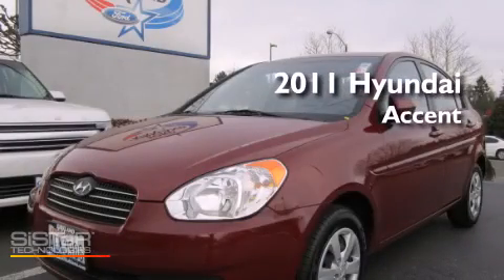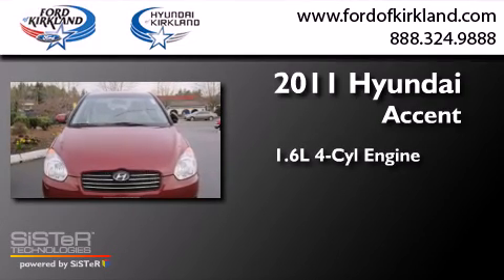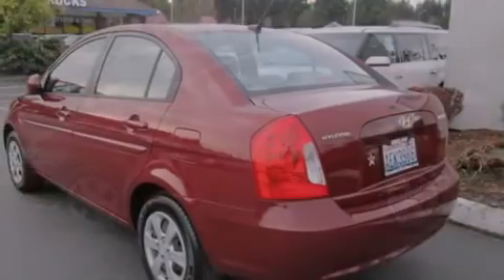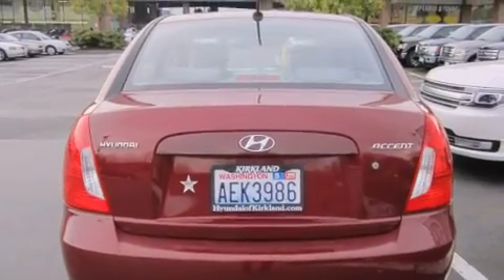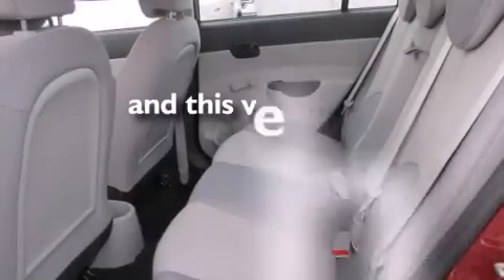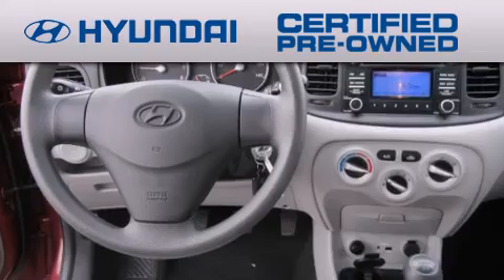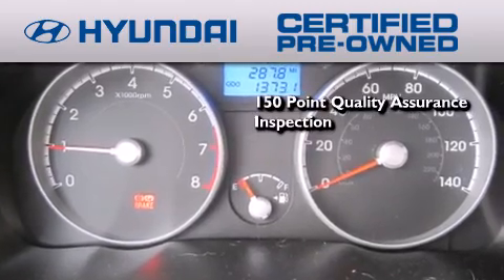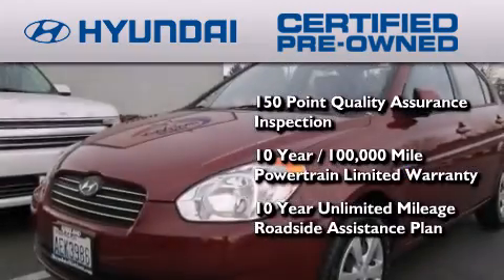2011 Hyundai Accent Kirkland WA 98034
We have been honored to serve the Kirkland WA area , we promise that your experience at our dealership will exceed your expectations ! Year : 2011 Make : Hyundai Model : Accent Engine : 1.6L 4Cyl Trans . : 5 Spd Manual Exterior : Red Miles : 13,730 Interior : Gray Stock : 103025A Ford and Hyundai of Kirkland 124th Ave NE Kirkland , WA 98034